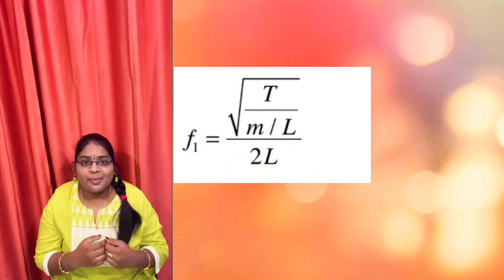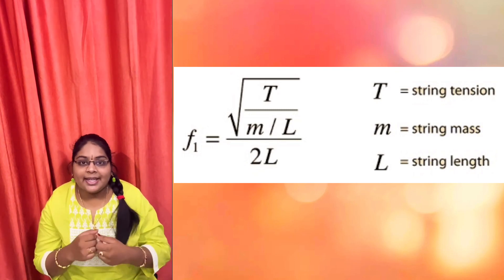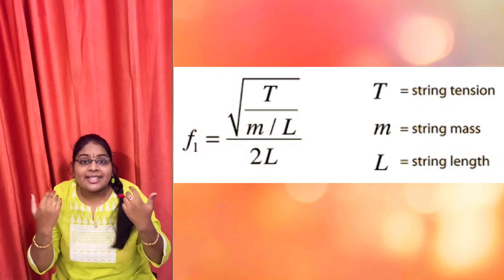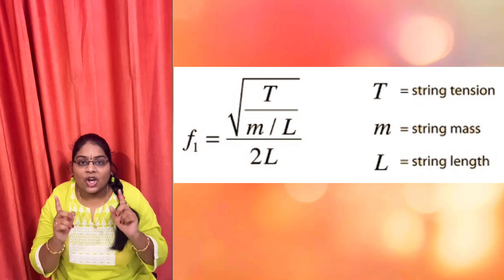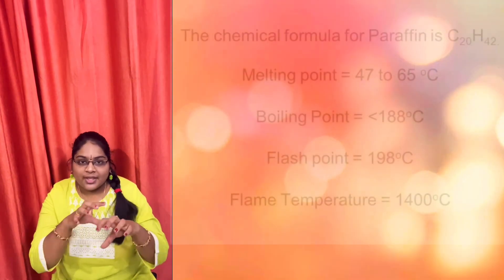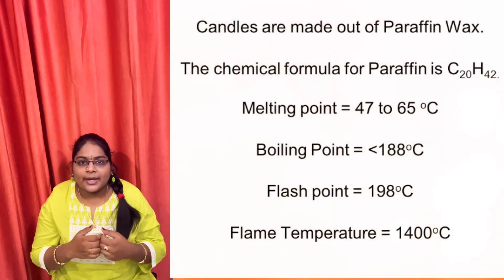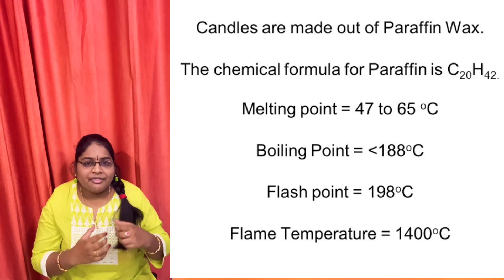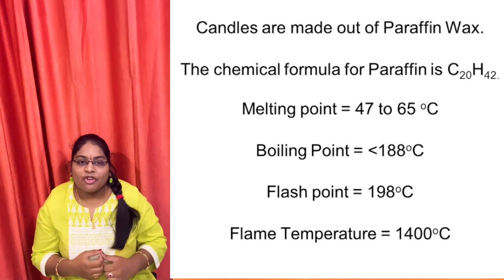Science And Veena |Durga Mythreyee